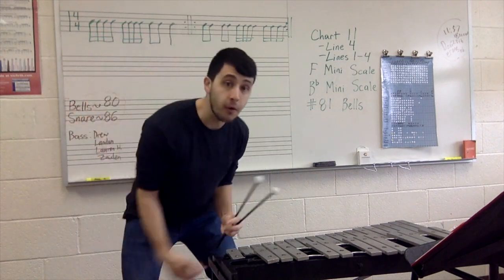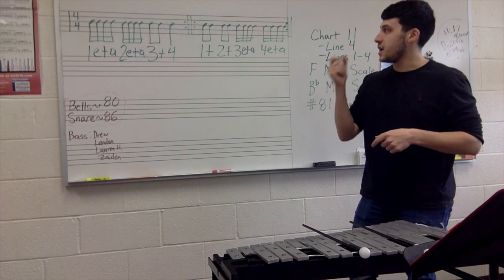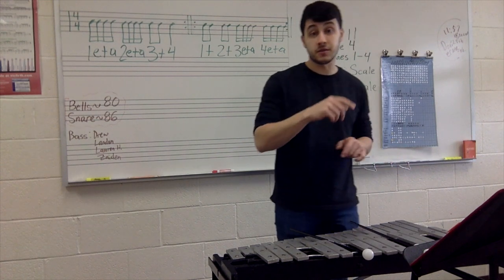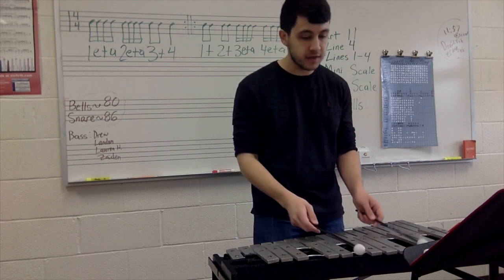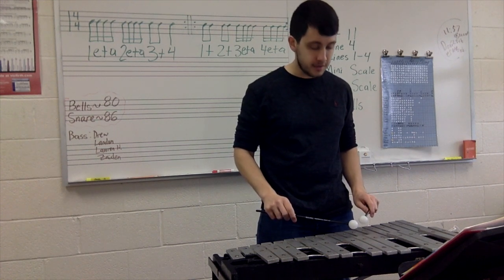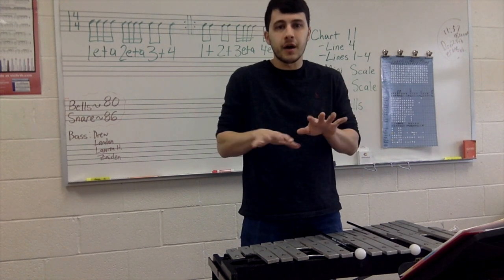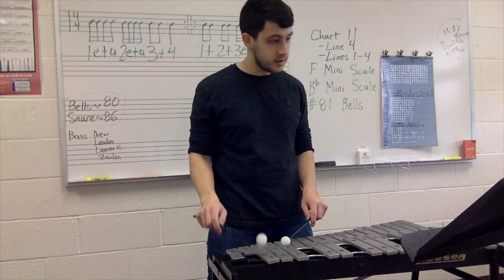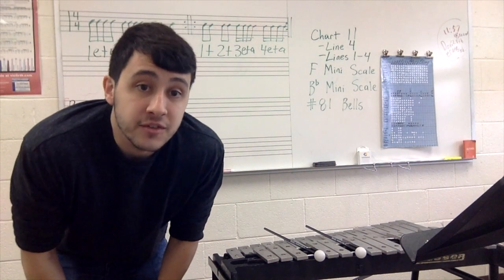6th Grade Percussion 3/20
Online Band!